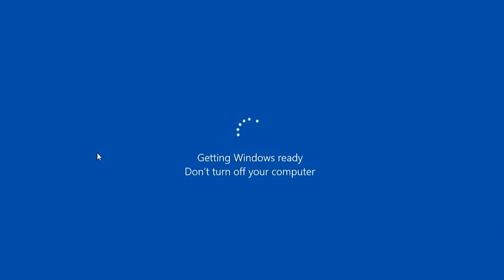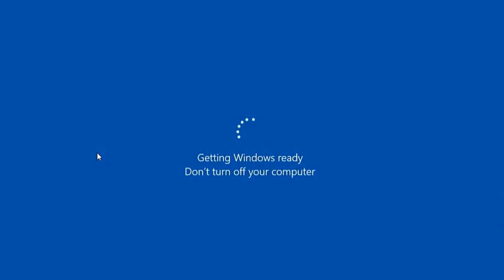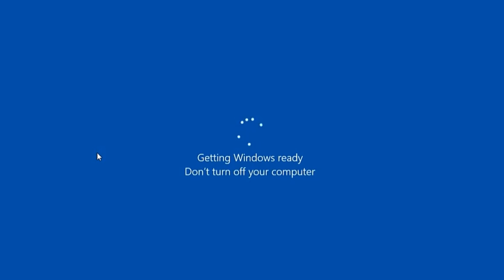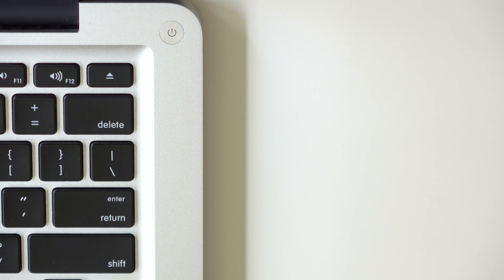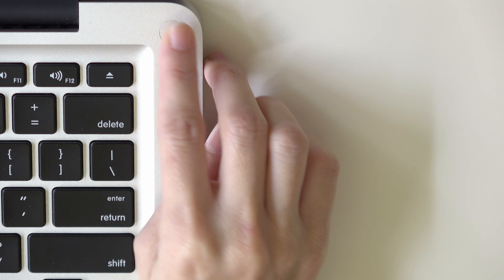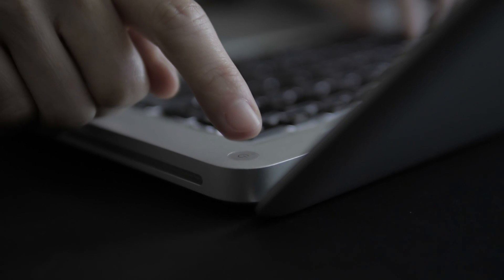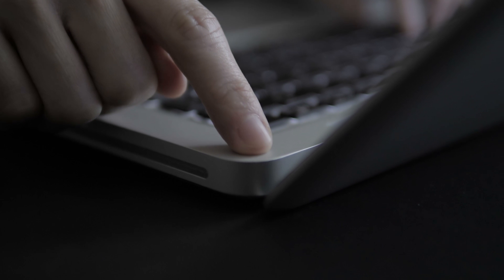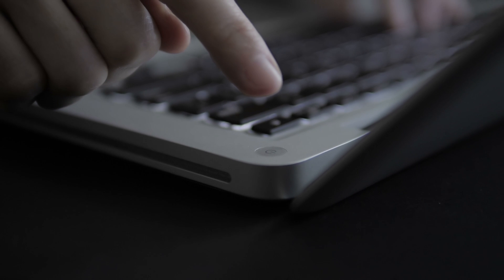FIX Getting Windows Ready Don't Turn off your Computer FAST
FIX the error of Getting Windows Ready Don't Turn off your Computer FAST, this works on windows 11 and windows 10.